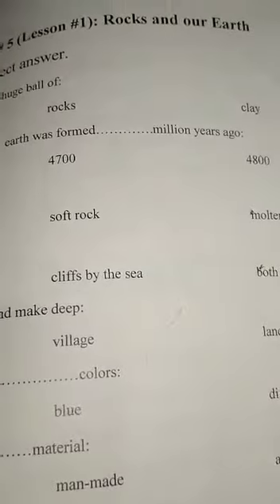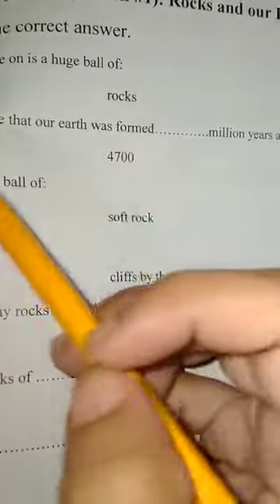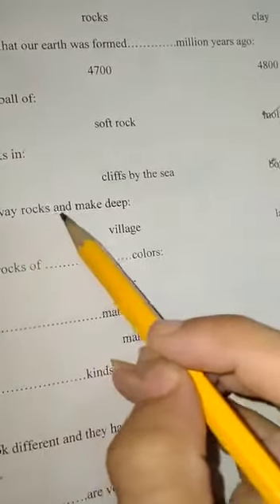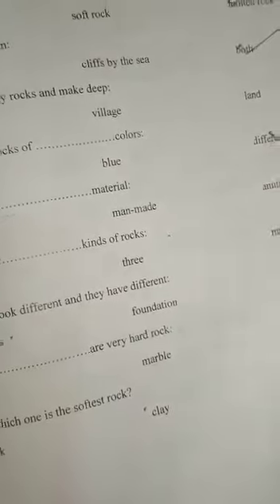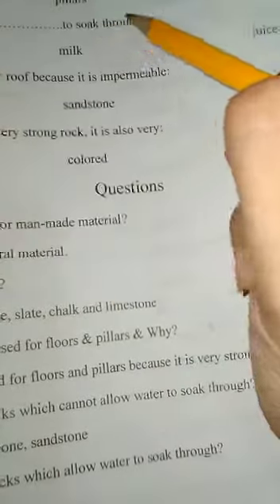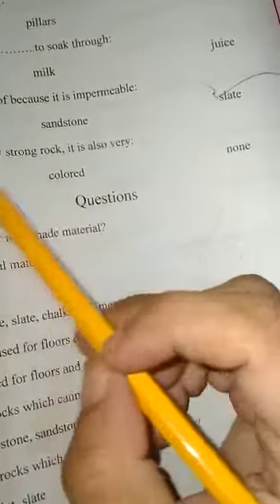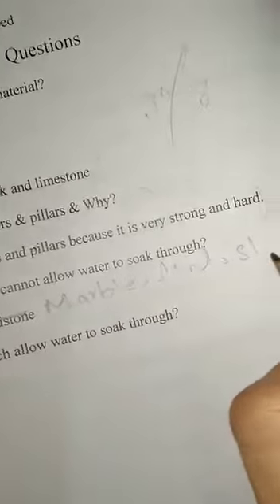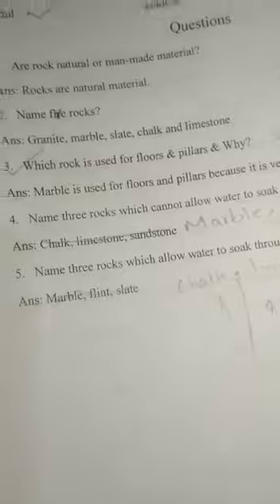Two science lecture 23